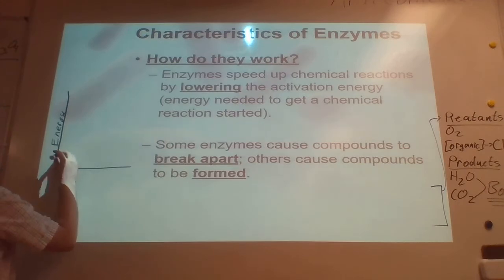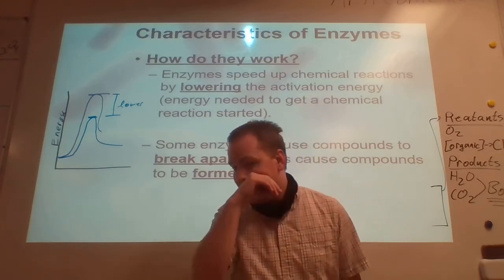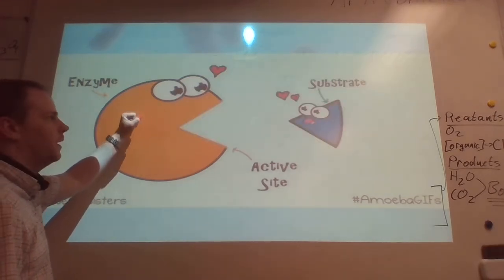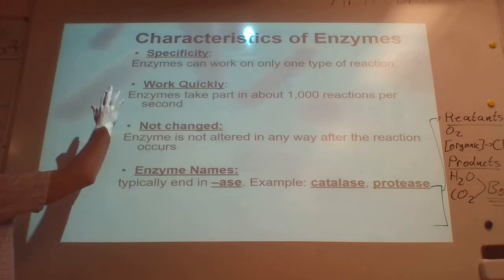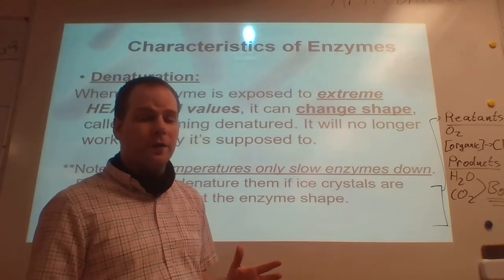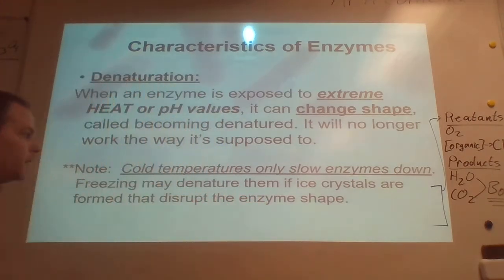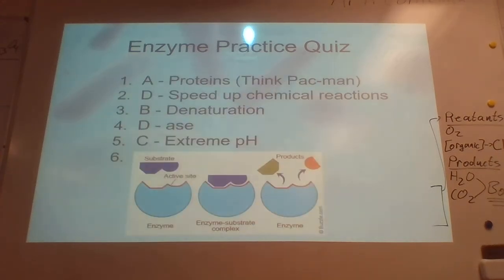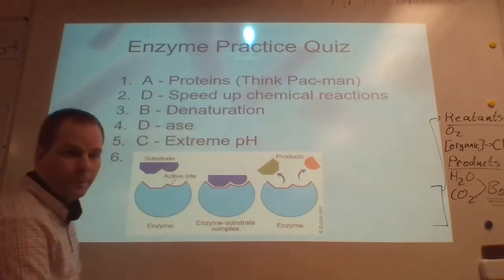Enzymes Part 1